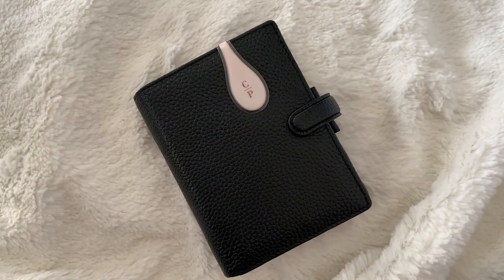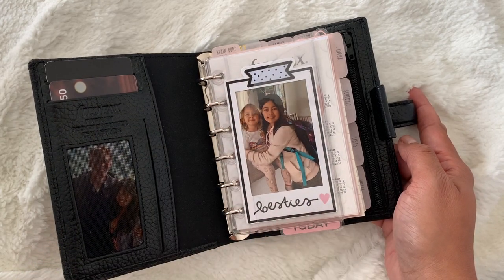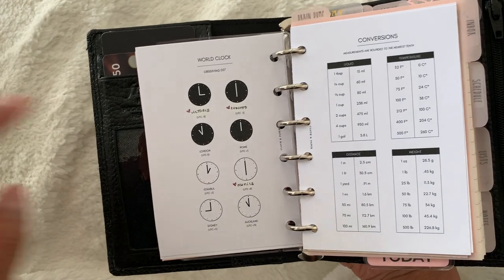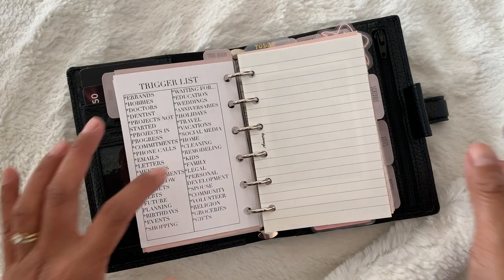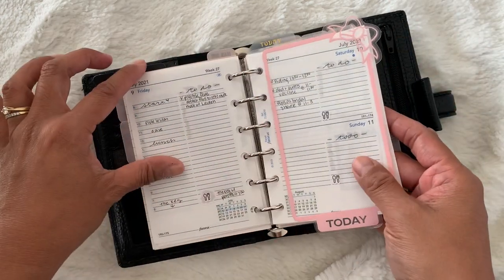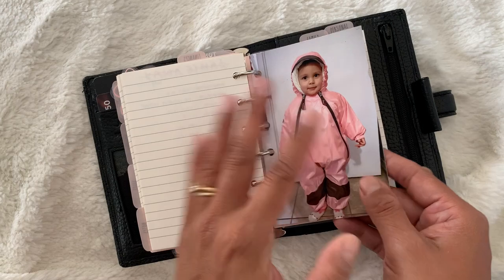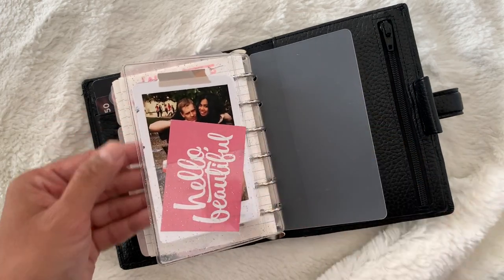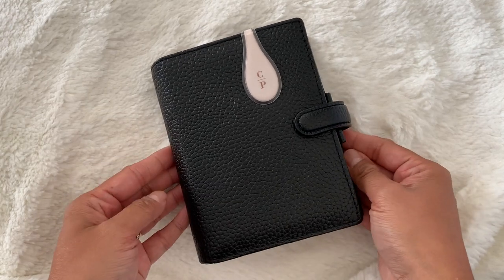Flip Thru - Filofax Black Pocket Finsbury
Hello! Thank you so much for dropping by! This video is a flip thru of my Filofax Pocket Finsbury in Black. This planner is my family/home/personal planner.